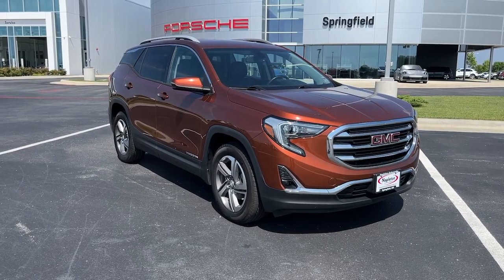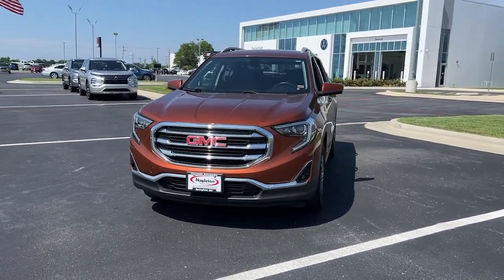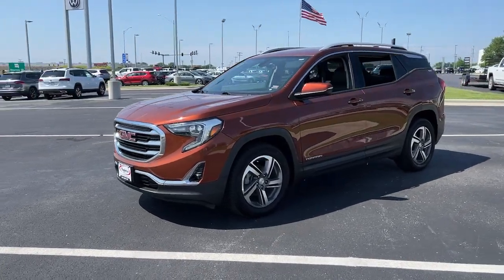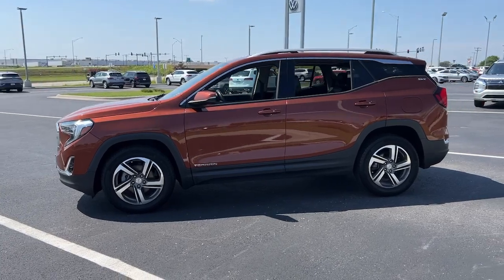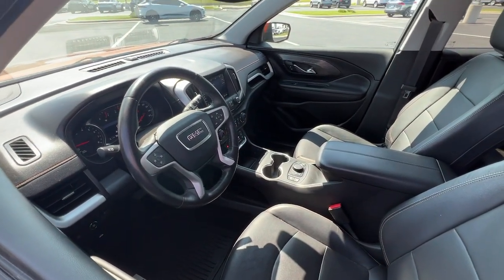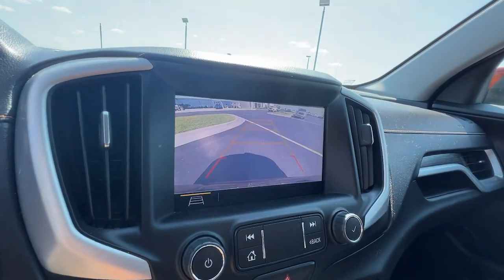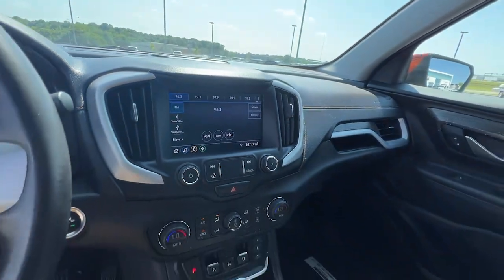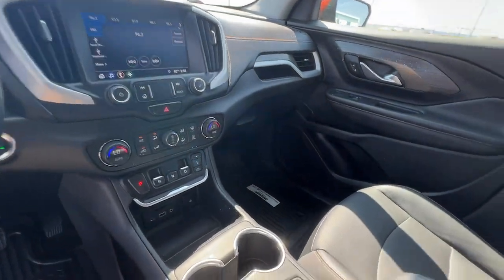2019 GMC Terrain Springfield, Branson, Republic, Ozark, Nixa, MO V233846A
SEDONA METALLIC Used 2019 GMC Terrain FWD 4dr SLT available in Springfield, Missouri at Napleton AutoWerks Springfield. Servicing the Branson, Republic, Ozark, Nixa, MO area.

FUEL EFFICIENT 28 MPG Hwy/22 MPG City! PRICED TO MOVE $3500 below Kelley Blue Book! LOW MILES - 42062! SLT trim. Heated Leather Seats Onboard Communications System iPod/MP3 Input Back-Up Camera Alloy Wheels Turbo. KEY FEATURES INCLUDE: Leather Seats Heated Driver Seat Back-Up Camera iPod/MP3 Input Onboard Communications System. GMC SLT with SEDONA METALLIC exterior and JET BLACK interior features a 4 Cylinder Engine with 170 HP at 5600 RPM*. OPTION PACKAGES: AUDIO SYSTEM 8 DIAGONAL GMC INFOTAINMENT SYSTEM includes multi-touch display AM/FM/SiriusXM stereo Bluetooth streaming audio for music and most phones Android Auto and Apple Carplay capability for compatible phones advanced voice recognition in-vehicle apps personalized profiles for infotainment and vehicle settings (STD) ENGINE 1.5L TURBO DOHC 4-CYLINDER SIDI VVT (170 hp [127.0 kW] @ 5600 rpm 203 lb-ft of torque [275.0 N-m] @ 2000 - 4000 rpm) (STD) TRANSMISSION 9-SPEED AUTOMATIC 9T45 ELECTRONICALLY-CONTROLLED WITH OVERDRIVE (STD). VEHICLE REVIEWS: Edmunds.com explains The brakes feel good and the Terrain handles curves and corners with composure.. PRICED TO MOVE: This Terrain is priced $3500 below Kelley Blue Book. MORE ABOUT US: Welcome to Napleton Autowerks/Missouri located in Springfield MO your number one source for quality used vehicles. With our impressive inventory of cars trucks and SUVs were sure to meet your needs and budget. Our team is made up of automotive professionals you can trust and we guarantee a hassle-free satisfying car buying experience. We look forward to serving you in the near future! Pricing analysis performed on 6/5/2023. Horsepower calculations based on trim engine configuration. Fuel economy calculations based on original manufacturer data for trim engine configuration. Please confirm the accuracy of the included equipment by calling us prior to purchase.